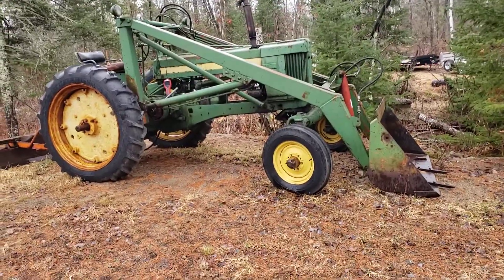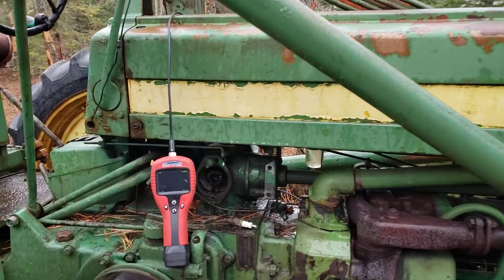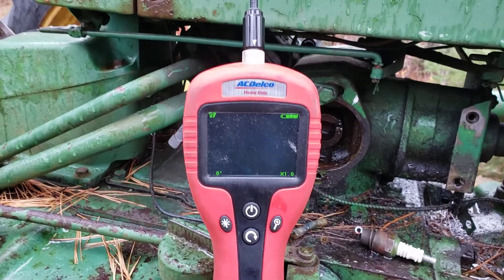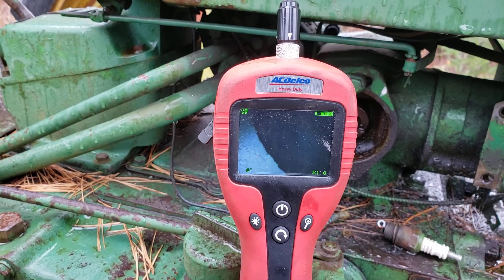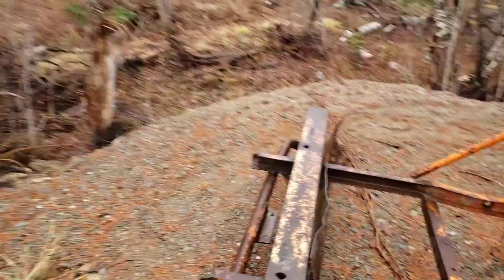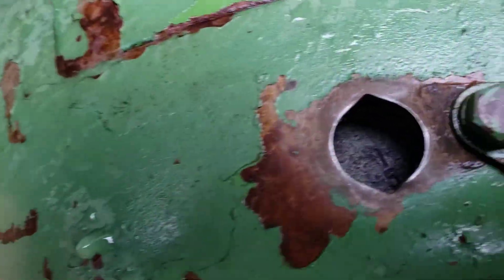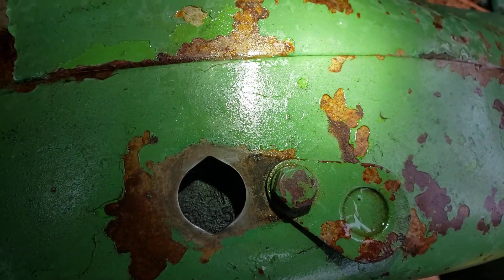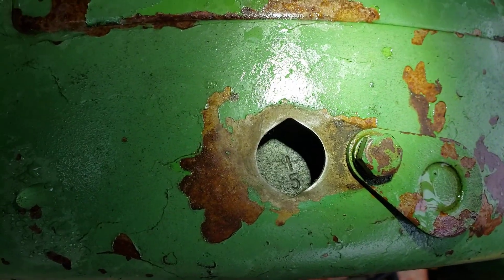JD50 top dead center (TDC) location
Using a bore scope to look into the #1 cylinder. All by myself so have to improvise. First I rolled up a paper towel and stuffed it in the spark plug hole shallow! then turned over the engine until it blew out (visual from other side of tractor). Now I am on the compression stroke . plugs are removed from both cylinders. use a wrench on the clutch nut to roll over engine in neutral. ready for distributor install. rebuilt distributor on bench. remove cap and make sure rotor is pointing up where it would point at distributor cap #1 plug wire. this distributor has no splines so can only mess in two positions. Snug down the distributor clamps only enough so it can be turned by hand. do not move engine portion. Assemble distributor and all wiring. Put a spare sparkplug on #1 wire and ground it near the distributor so a spark can be observed. Rotate the whole distributor 1/8 turn towards the front of the tractor (CW).Turn on the ignition . Now rotate the distributor back (CCW) until a spark is observed...STOP AT THIS POINT. Tighten the clamps. timing should be close and tractor should run. Use timing light while running to fine tune.